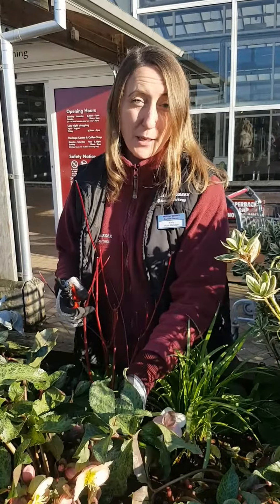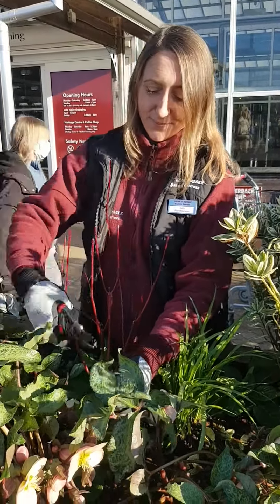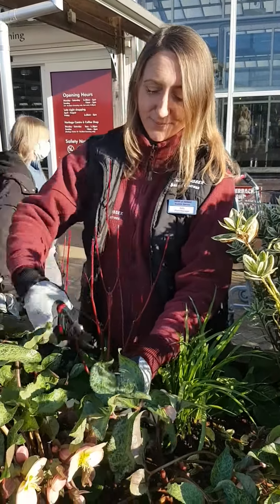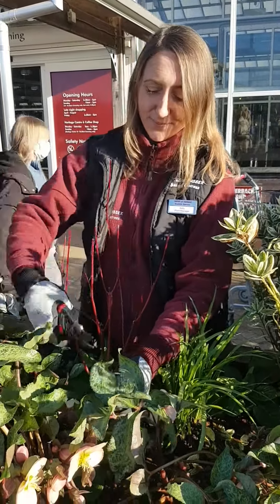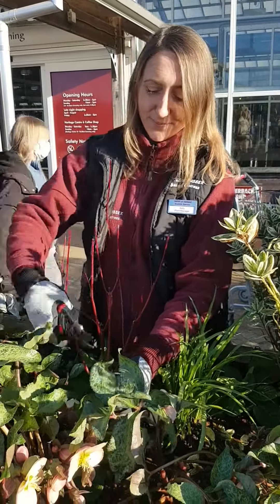Pruning Hellebores | Tates of Sussex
Plant Manager Kelly at South Downs Nurseries, Hassocks explains how to prune Hellebores during winter.